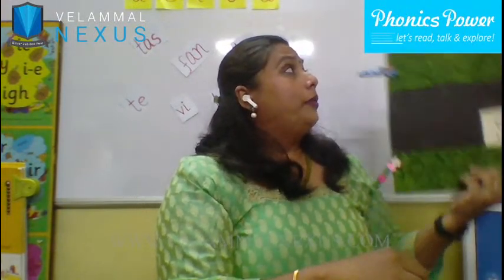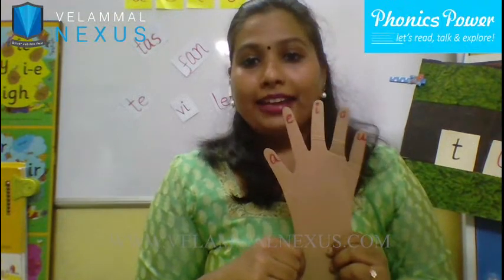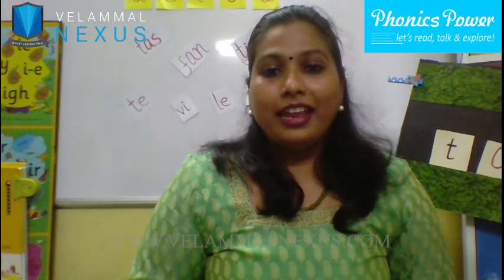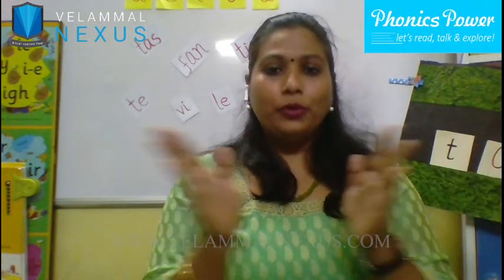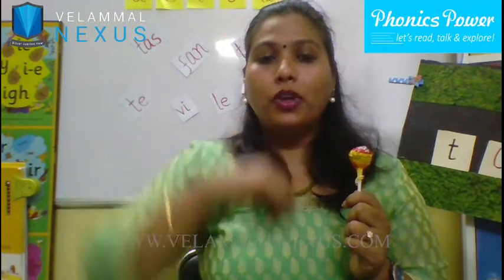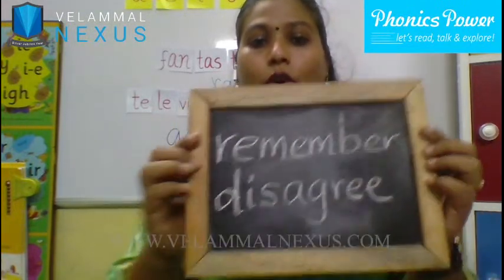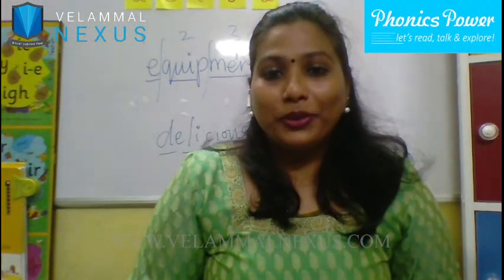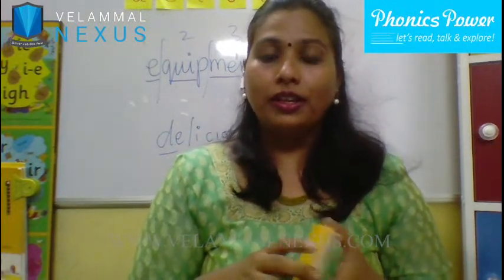VELAMMALNEXUS | EASY ENGLISH | DAY3 : PHONIC GAMES & SYLLABICATION TECHNIQUES - Ms. SHALINIDEVI